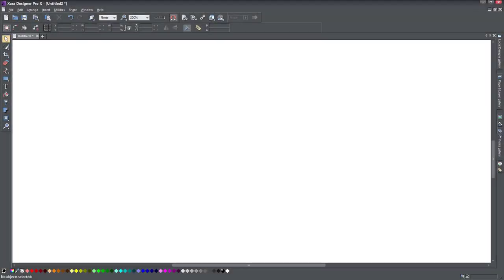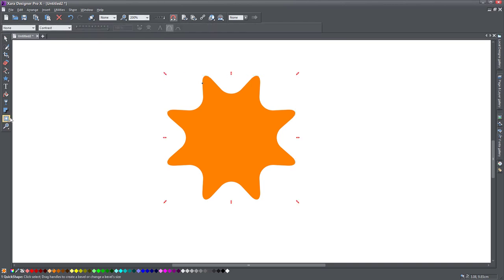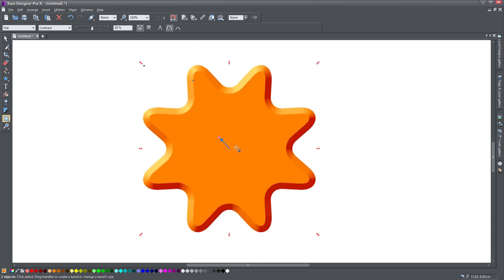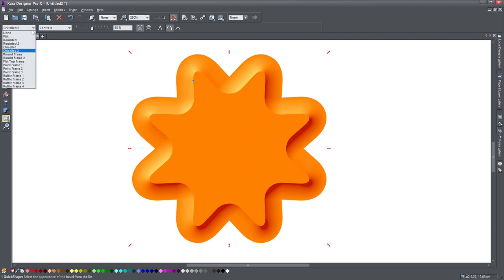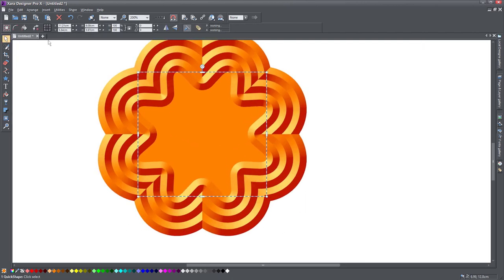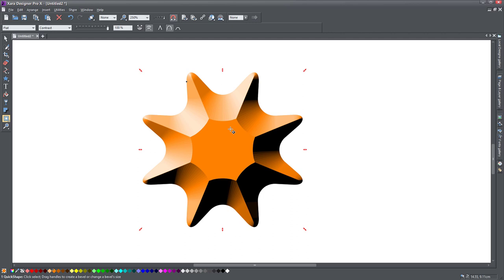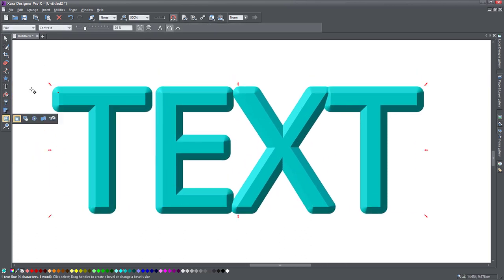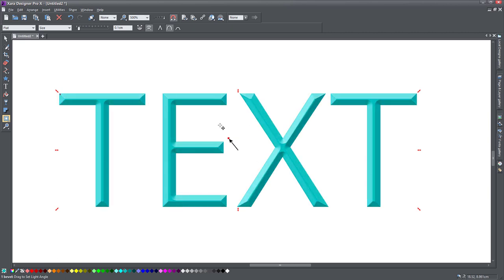How to create Bevels and Embossed Shapes and Text in Xara Designer Pro | Bevel Tool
The Bevel Tool in Xara Designer Pro allows you to create a nice 3D-looking edge to an object, making it look raised from the page. It can raise the object visually, by using the colour of the object and creating light and dark sides to it. With the Bevel tool options you can change the light direction, light height as well as other parameters such as the type of bevel - round, chiselled, etc. to give your object a physical appearance.

This tool can be used, for example, to create 3D buttons, pop-ups, clickable elements and more.

Thank you for your time and if you enjoy these tutorials and find them useful, feel free to subscribe to my channel, like, share and comment with your suggestions for more videos.